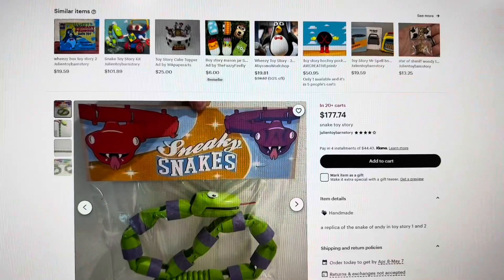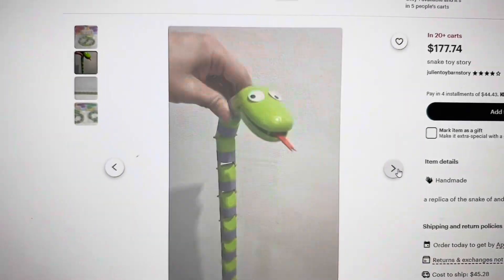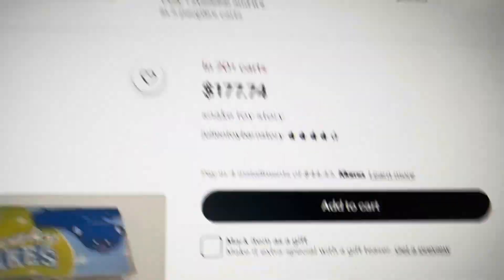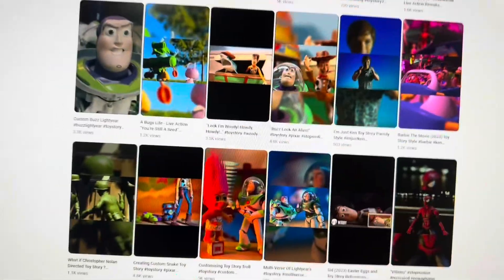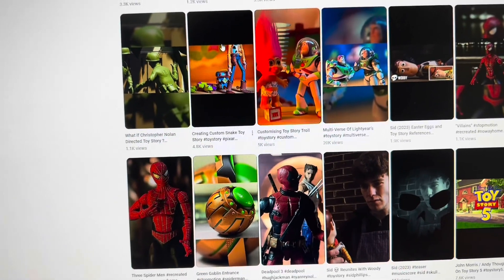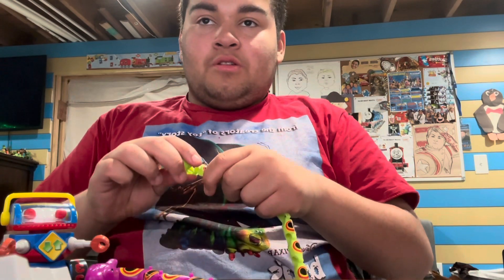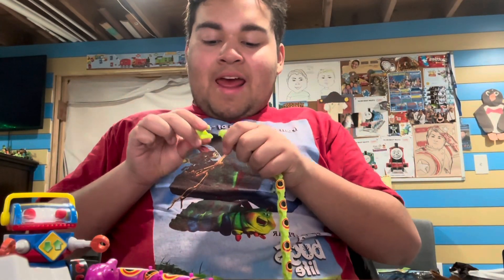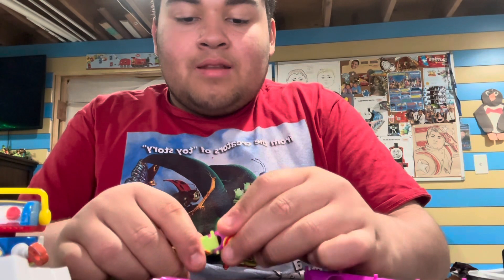Making my first ever custom Snake From Toy Story Ever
Inspired by a YouTuber, who made this check out his video his name is @TheBodoProduction check it out

So @NikolaiTedeschi4 @todayigrewup and more Toy Story Fans tell what do you think of my first hand made custom ￼